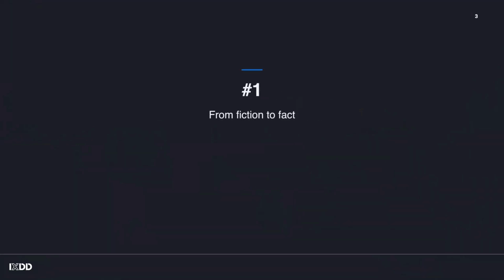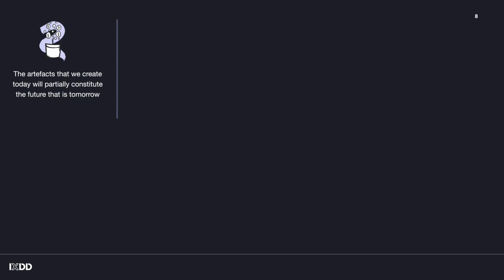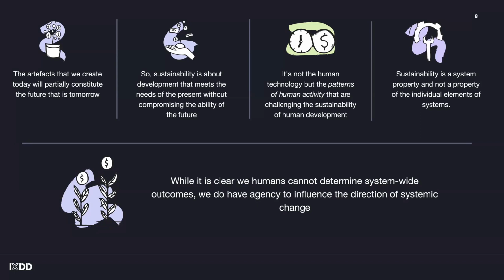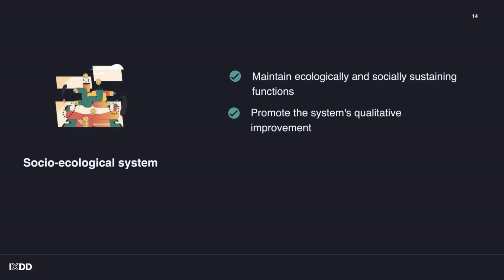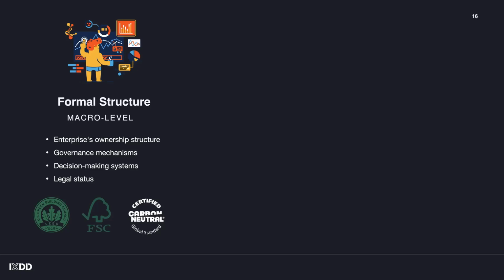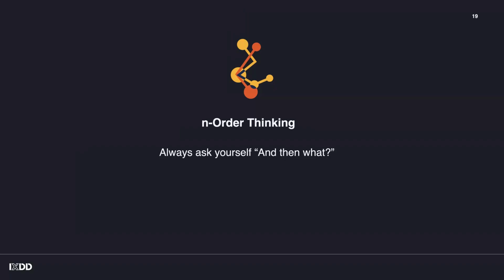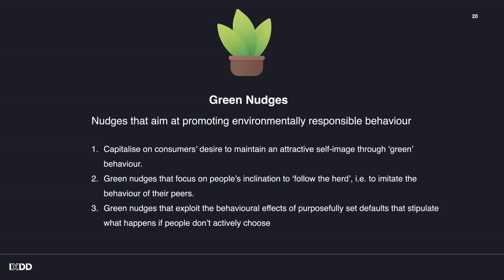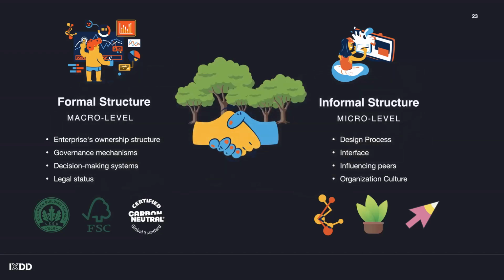The Enterprise Ent - Sustainability from the lens of an enterprise designer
This talk was given at World Interaction Design Day (IXDD) 2020.
Apologies for the low quality of the video.